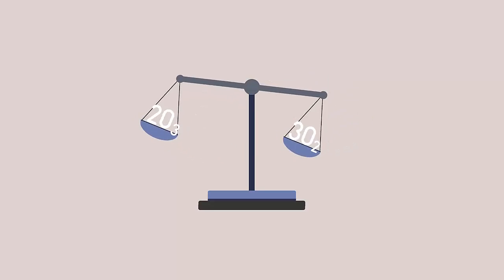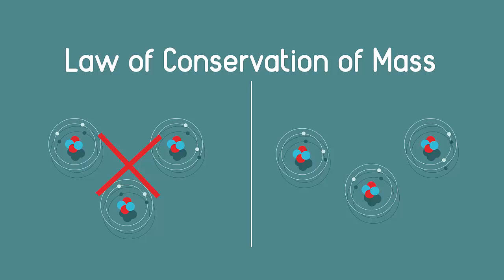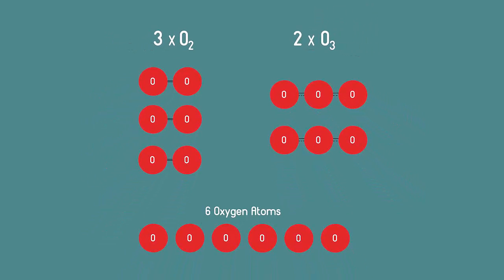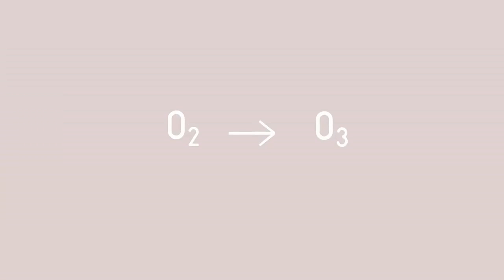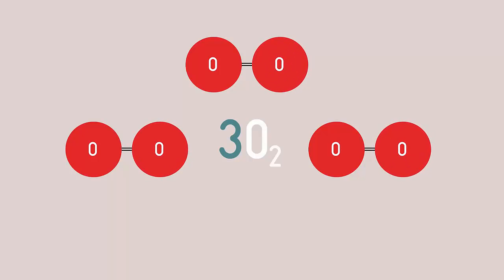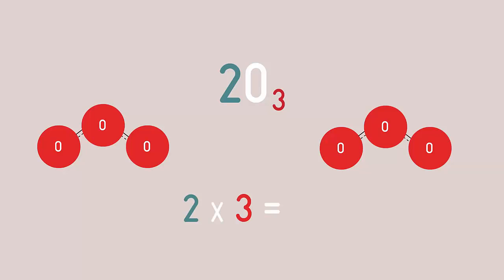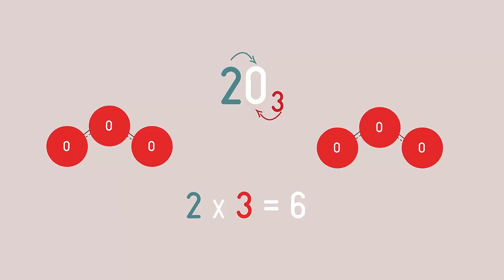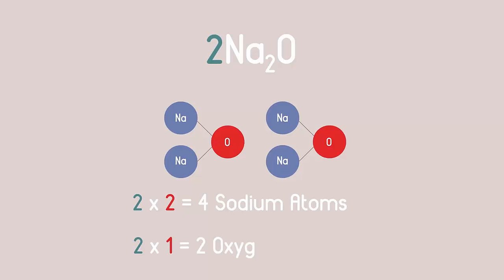How To Balance Equations Part 1